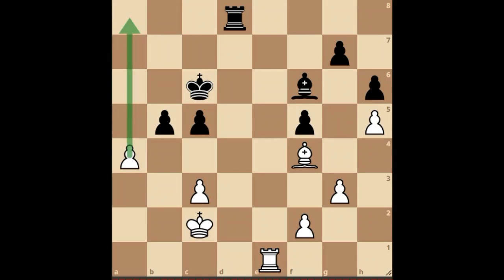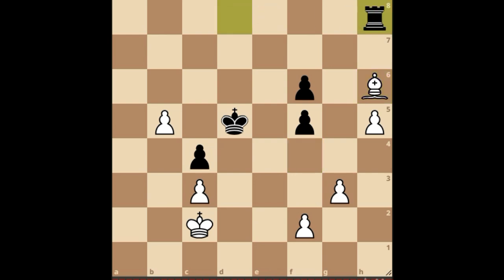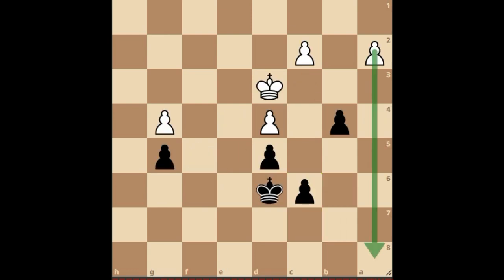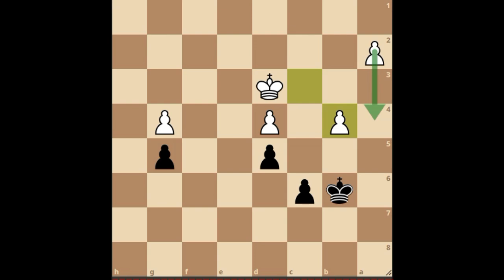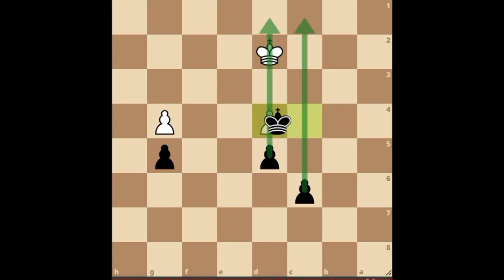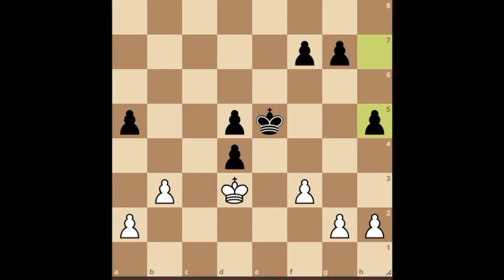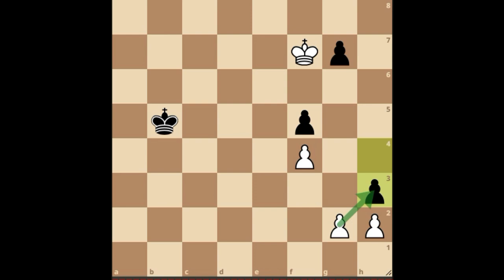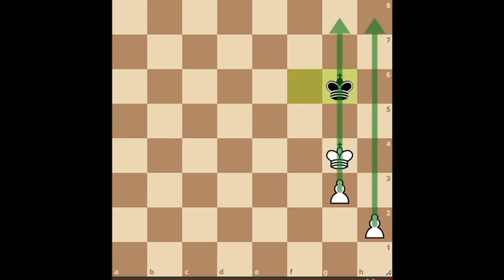My System-- Aron Nimzowitsch -Passed Pawns - Passed Pawns in Endgames - Chapter 4 - Part 4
Chess Endgames Books
100 Endgame You Must Know
Van Perlo's Endgames Tactics
Silman's Complete Endgame Course